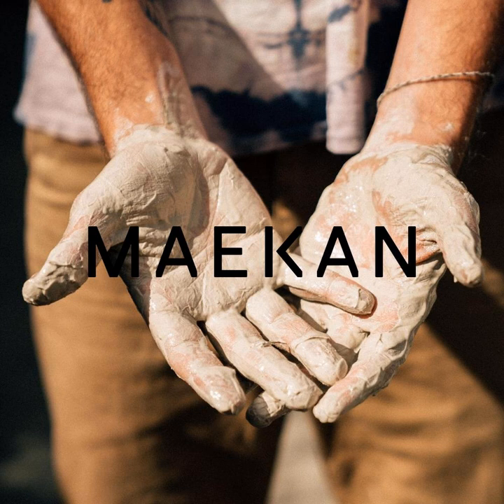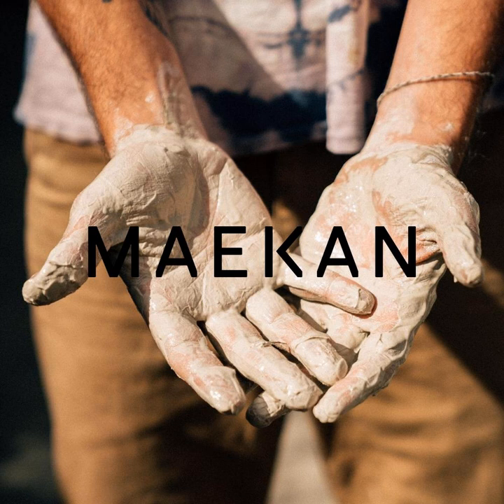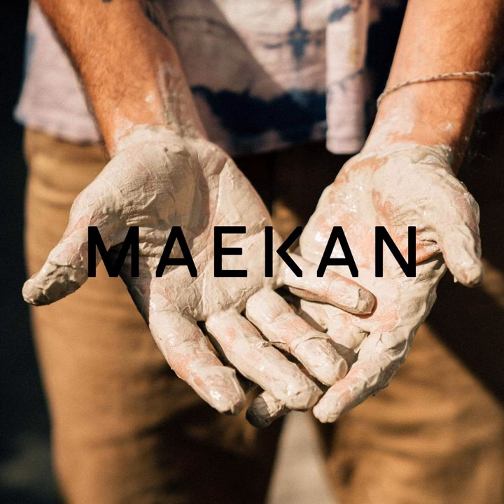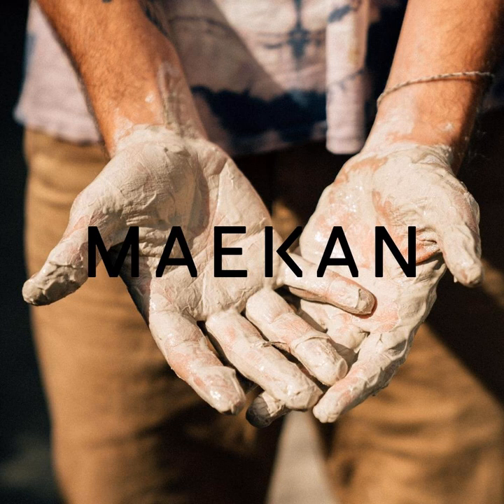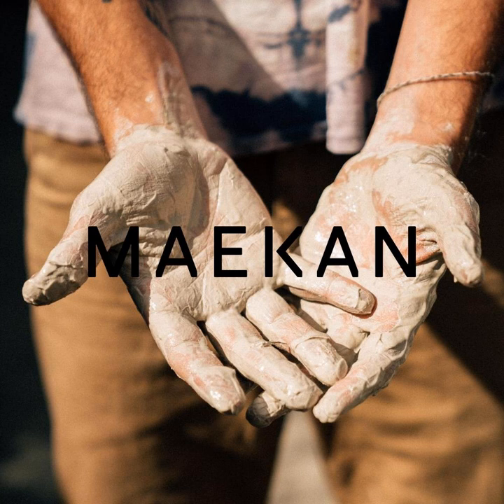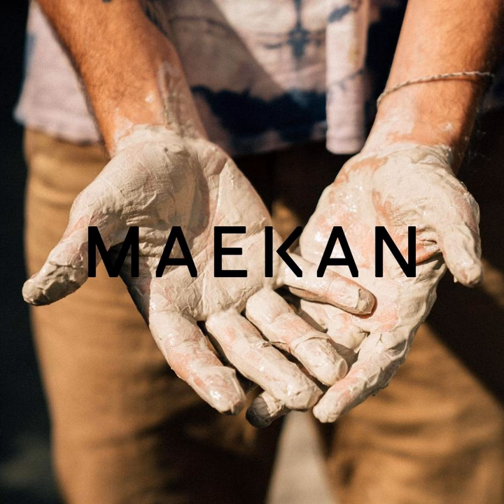Spinning Wheels — Ceramics and Music with Sloane Angell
It was an off chance that MAEKAN connected with fashion designer and DJ turned ceramicist Sloane Angell. It’s funny how things manage to work themselves out. At the time, MAEKAN had just moved into a new office and the lingering odor from a fresh coat of paint had various people ritualistically (or desperately?) reaching for a stick of incense every day.

Generally speaking, acquiring the incense is easy and effortless. It’s readily available in most “lifestyle shops,” and can range from branded and pretentious, to downright cheap and accessible. What doesn’t really factor in until after the fact is the holder. Call it ingenuity or simply being on a startupbudget, Eugene basically poked a hole in a plastic film canister (Eugene actually refers to a previous even-worse prototype in the audio story) and threaded the stick of incense through the hole. That said, the rather crude solution worked…kind of. The stick wouldn’t always stand straight, the pint glass used to catch the ash generally underperformed and that meant there was often plenty of ash that spilled over the sides. But the combination of pride and satire made its way onto the Internet as an Instagram Story update later.

It happened to be perfect timing. A world away, Sloane saw the update and he himself was in the process of picking up pottery and took it upon himself to rectify an unsustainable situation and create a custom incense holder for the office. It happened to kickstart a real friendship and a respect for the multi-faceted artist who’s gone from strength-to-strength within the creative world. Over a sunny Los Angeles afternoon (but really, when is it not), we connected with Sloane to learn his process and the ability to move across multiple vectors within creative culture.

To get more from MAEKAN, visit and follow us on your platform of choice:

MAEKAN is a creative publication and community focused on the stories from the creative culture world and beyond. We rise above the noise to explore the hidden connections between ideas and people that help make sense of the world and drive culture forward.